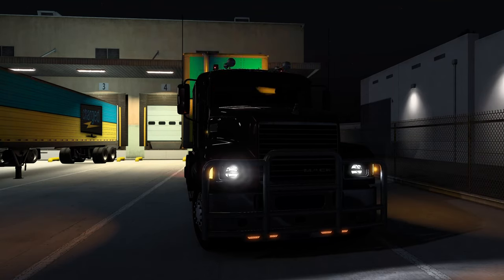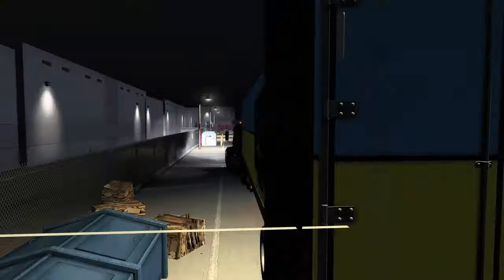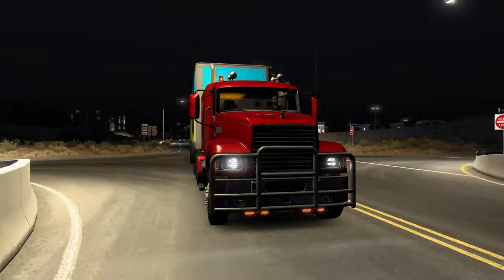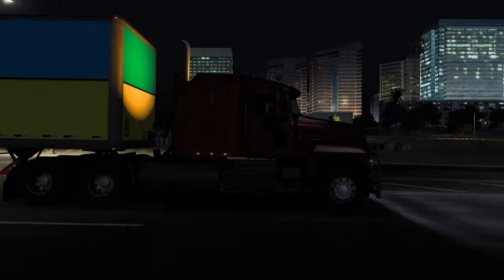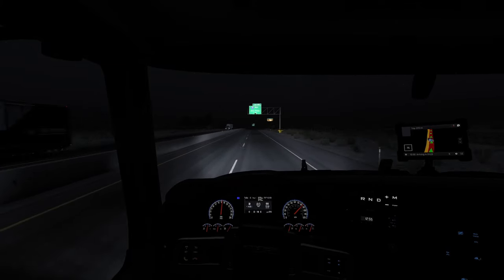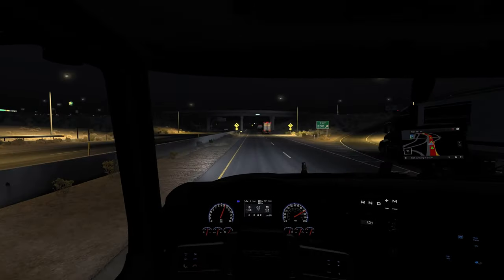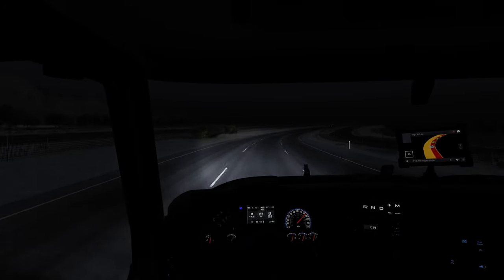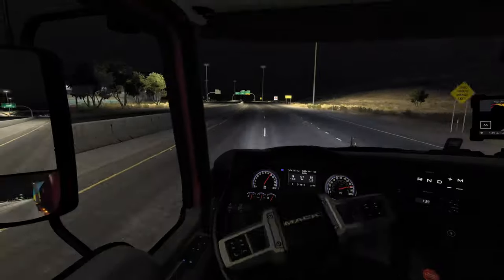MACK PINNACLE! American Truck Simulator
Today we explore the brand new Mack Pinnacle in ATS!